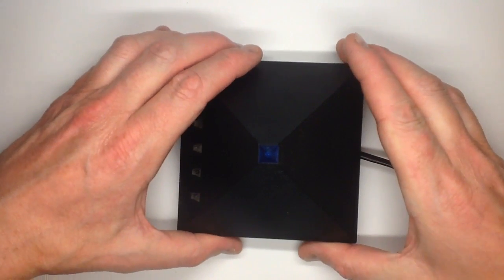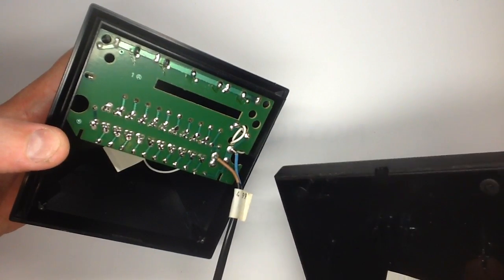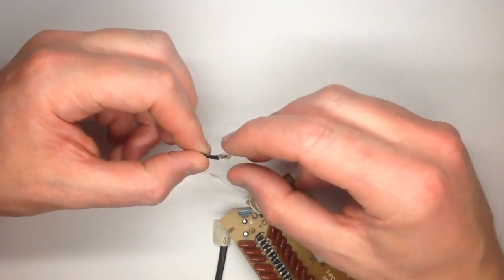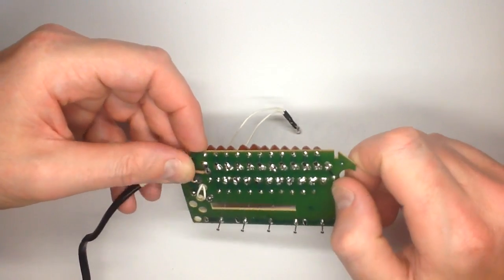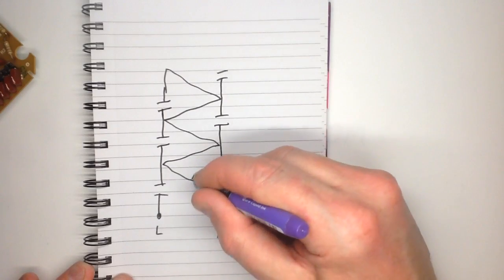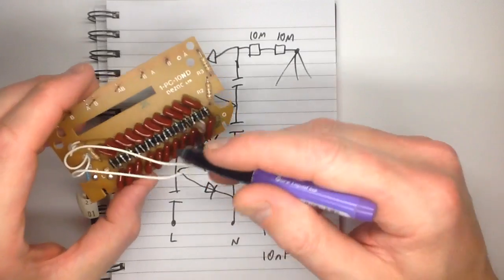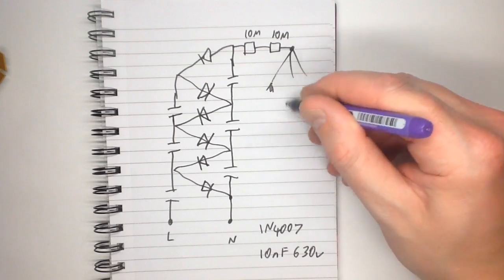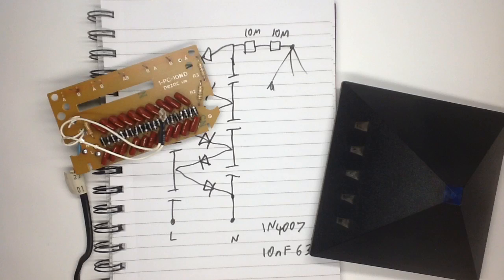Inside a Dezac pyramid ioniser.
This is a look inside a fairly common Dezac ioniser / negative ion generator.

It's quite a smart unit, and has a fairly standard multiplier circuit optimised for European 220-240V operation.

Notable things are the horrible little neon lamp under a blue coloured tip.  A blue indicator would have been quite cool looking, especially for something that was made before blue LEDs existed.  It always looks a bit twee when an orange indicator is put behind a green or blue filter, since the narrow wavelength of the neon light always just ends up looking out of place.

The resistor for the neon is super-generously sized.  That's possibly because they noted that the Mountain Breeze ionisers had issues with their neon indicator current limiting resistors burning up.

The circuit is a very standard 22 cap/diode multiplier with the usual 10nF 630V capacitors, 1N4007  rectifier diodes and two 10 megohm resistors on the output.

While trying to open the unit I mistakenly put the mains flex into the strain relief section in the middle of the case.  Looking at the flex it is not kinked in a manner that suggests it has been round that loop.  Probably because in hindsight they realised that the adjacent part of the circuit board was live at several thousand volts above the insulation rating of the cable.

The case appears to be heat staked or at least forcibly clipped together.  The two parts had to be destructively prized apart.